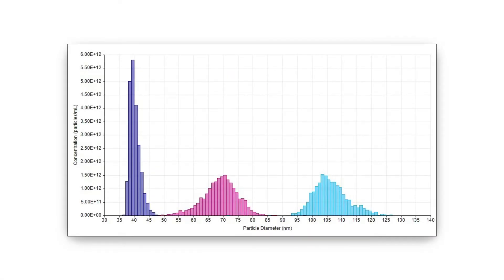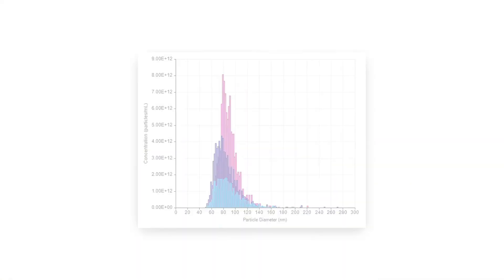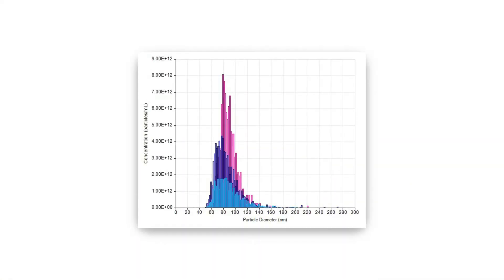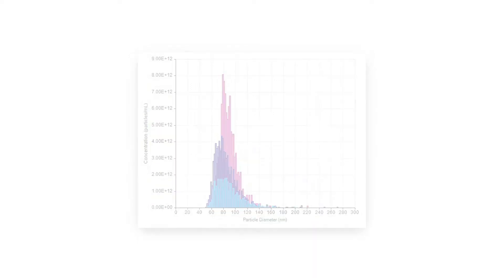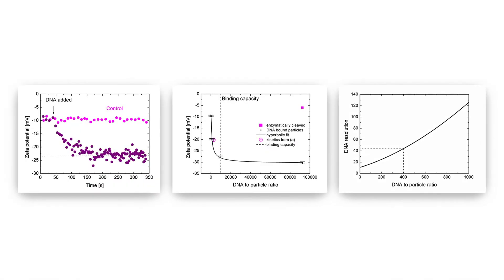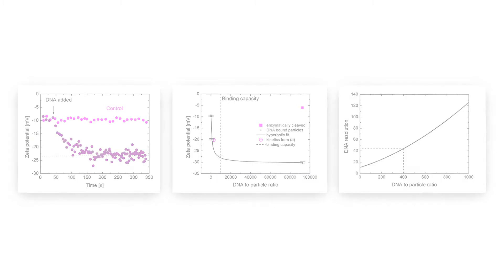TRPS Measurement - The Data Capture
Data quality and integrity are fundamental to your research. Izon Science has spent 12 years refining the TRPS measurement platform to ensure that the profile given for particle parameters (concentration, size, charge) is real, unbiased, accurate, precise, calibrated and repeatable.

This is incredibly powerful.

Find out how software works with the qNano to produce nm measurements.